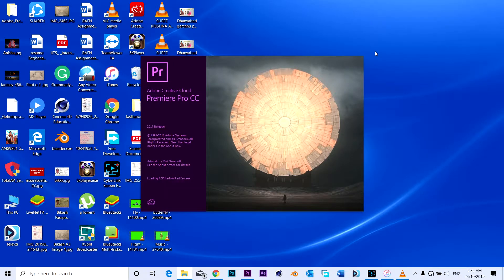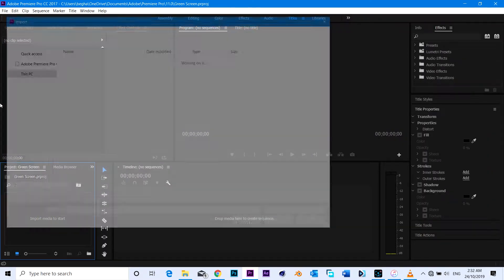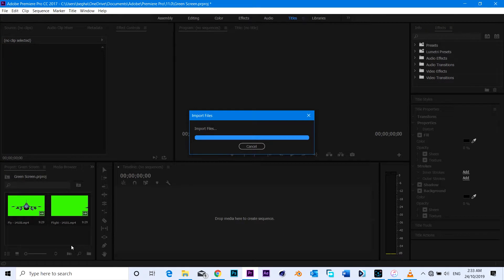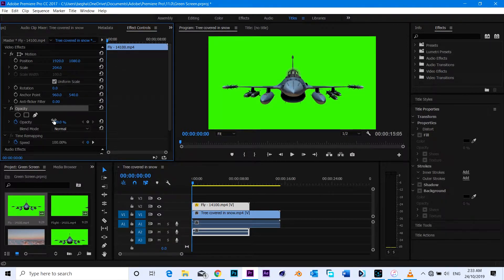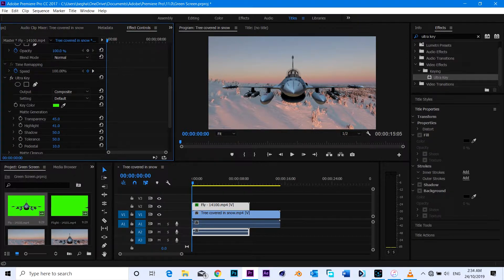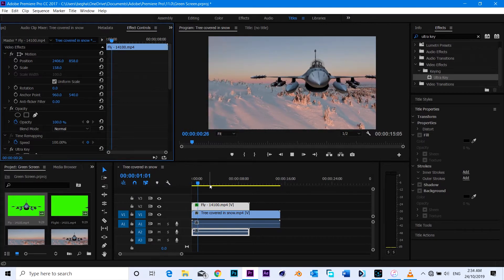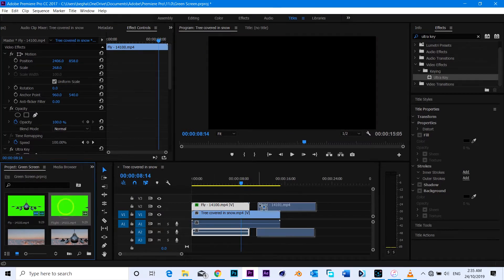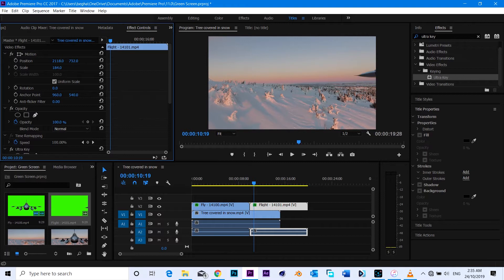How to use Green Screen/Chroma key inside Premiere Pro easily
This video is all about using Ultra key feature in Adobe Premiere Pro to key out the green from any green screen footage.